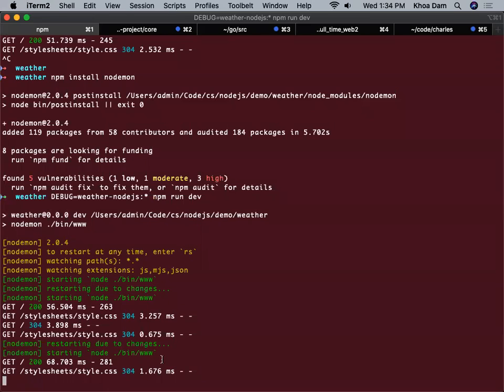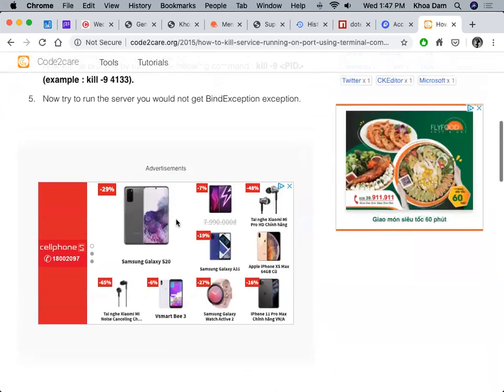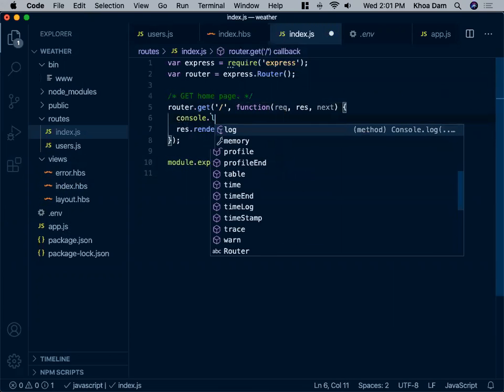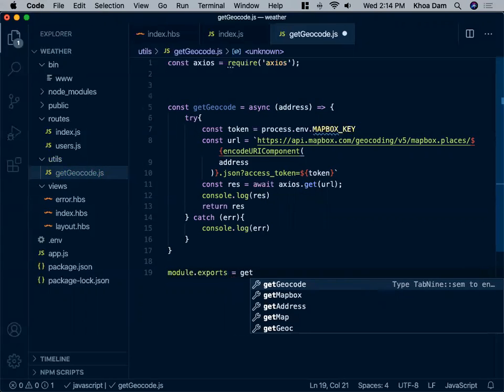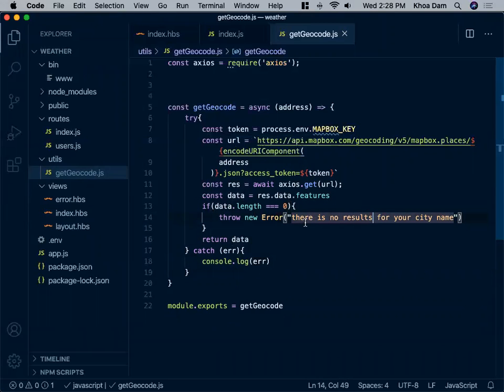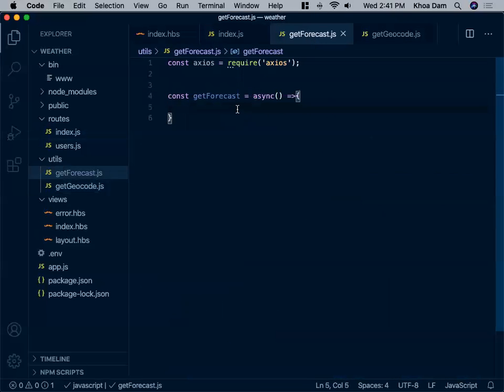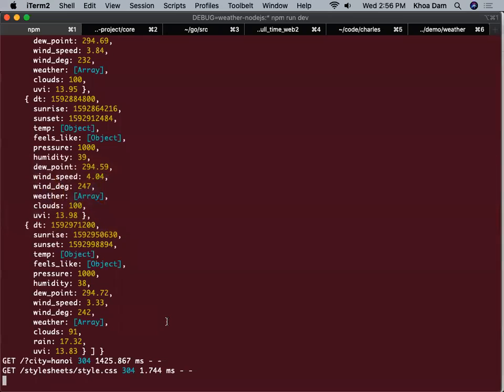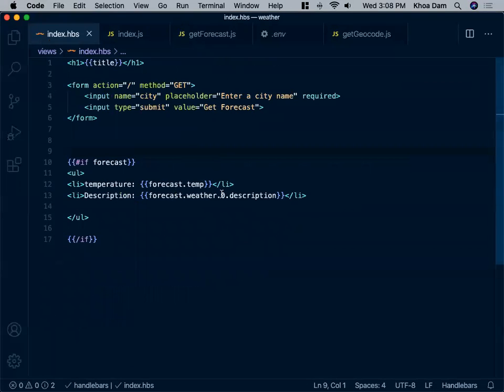[Mojave] 7.3 - Labs - Fetching Geocode and Forecast